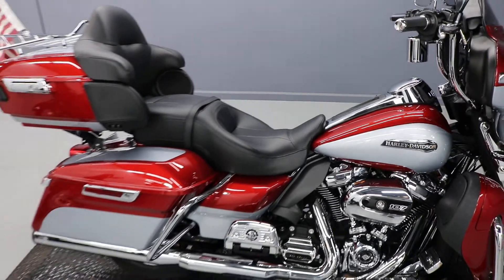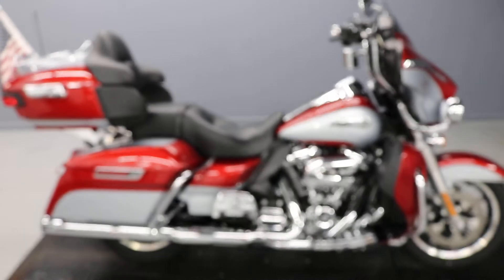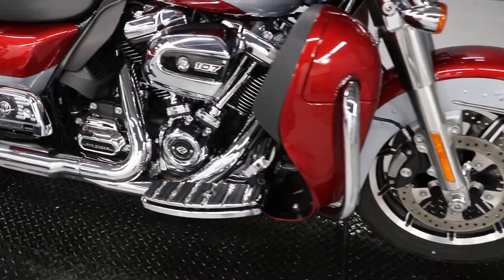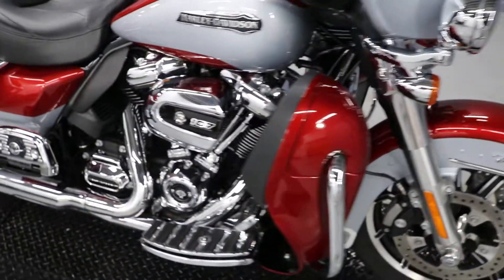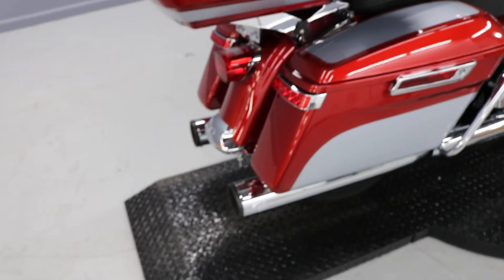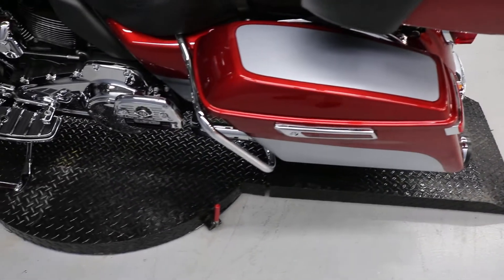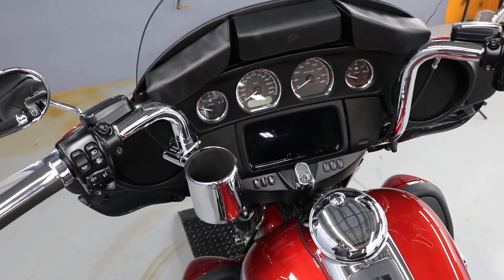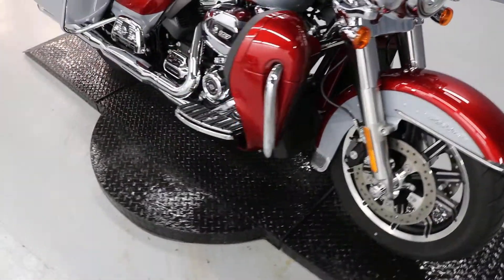Used 2019 Harley-Davidson Electra Glide Ultra Limited FLHTCU For Sale In Two Tone Red And Silver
Used 2019 Ultra Classic Electra Glide Harley-Davidson Touring Motorcycle FLHTCU In Wicked Red/Barracuda Silver For Sale.  This Electra Glide Full Dresser Has A Lot Of Great Extras On It:  H-D Skull Front Axle Caps, H-D Skull Floor Boards, H-D Skull Shifter Levers, H-D Skull Brake Lever,  Vance & Hines Slip On Exhaust, Chrome Passenger Floorboard Covers, H-D Under-Seat Cooling Fan, Ape Hanger Bars, Cupholder, Heated Grips, Saddlebag Mounted LED Brake/Marker Lights, Relocated Antenna Mount, Rubber Duck Antennas, Flag Mount And Flag, 3 Pouch Windshield Bag, LED Windshield Trim, Docking Hardware, And Removable Tour-Pac.  I'm Sure I left Out Something.  That Is One Impressive List Of Extras For A Very Impressive Touring Bike.  Come In TODAY To Check It Out Before It's Gone.